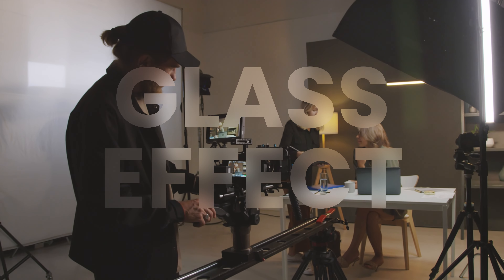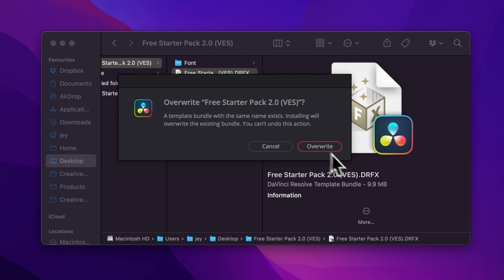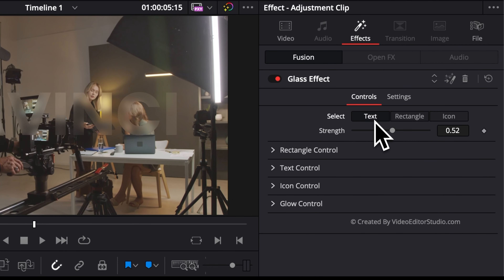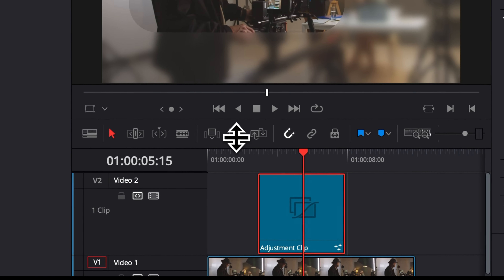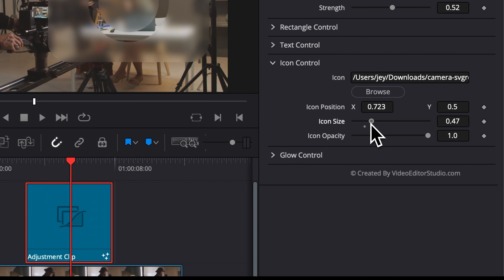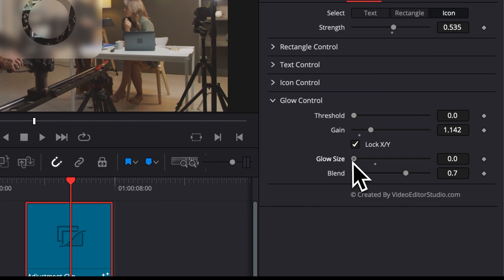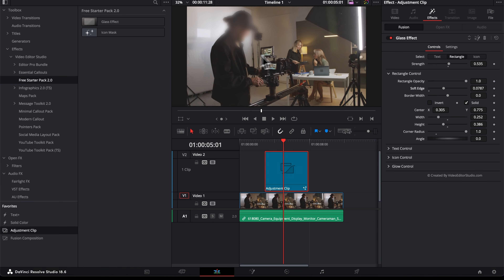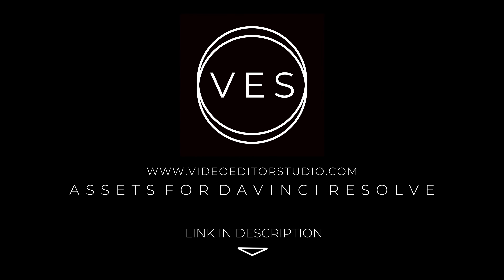Free Glass Effect for Davinci Resolve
In this Davinci resolve tutorial I'll share with you how to use this free glass effect. We've just included it in our free start pack for Davinci Resolve. Hope you'll like it. Let me know what kind of assets we should make next time!

I've provided timestamps so you can easily jump between sections:

00:00 - Intro
00:11 - Installation
01:07 - How to use the title